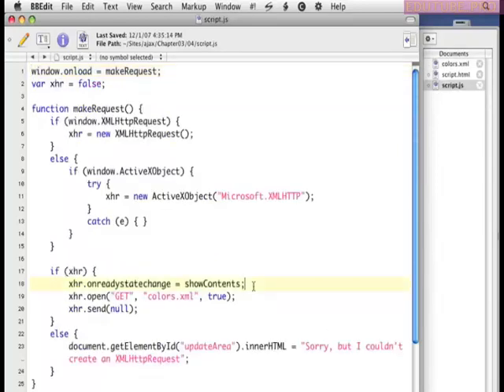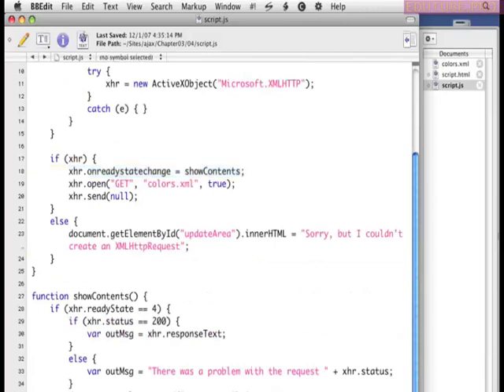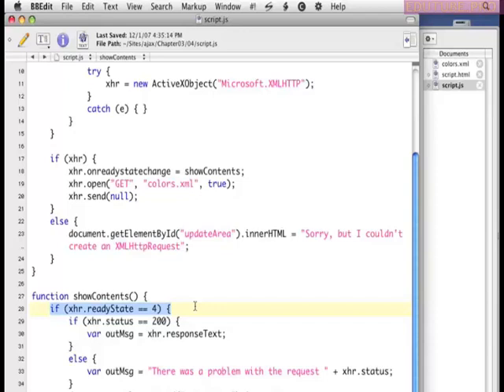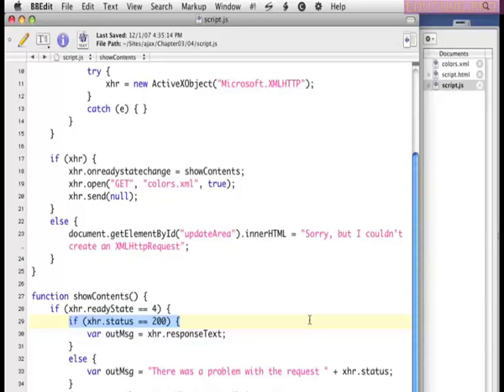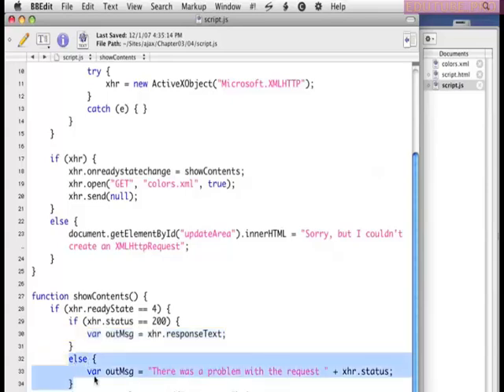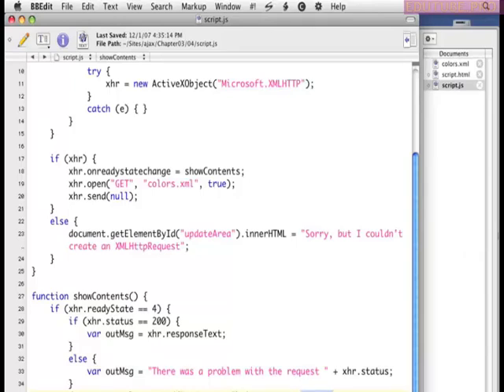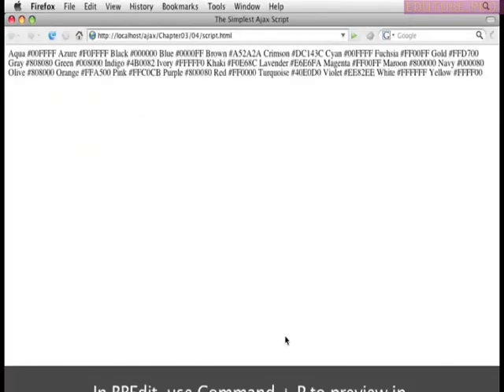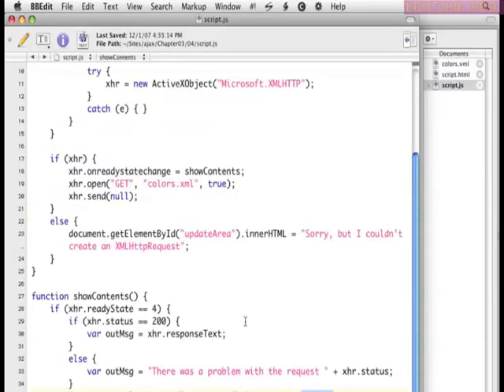AJAX Programming Tutorials03 04